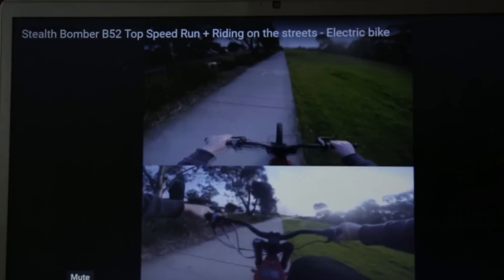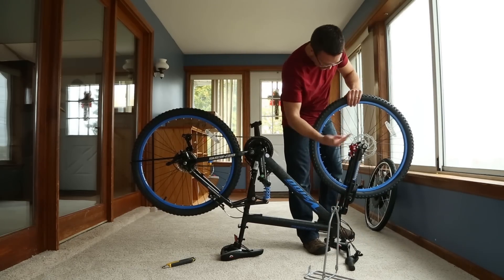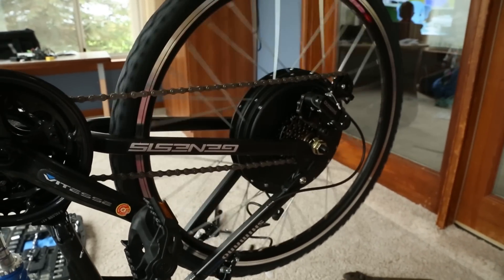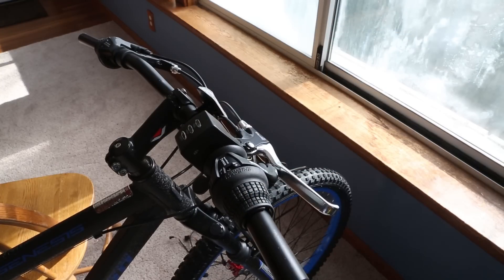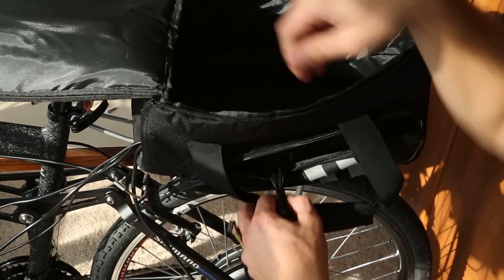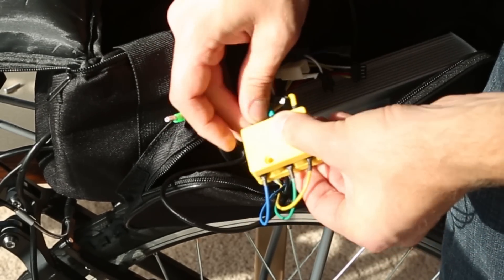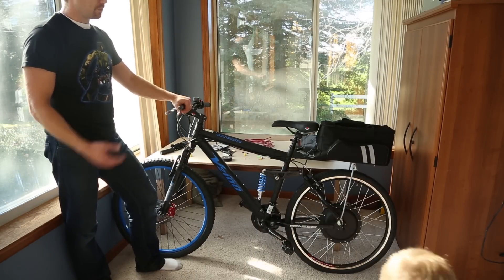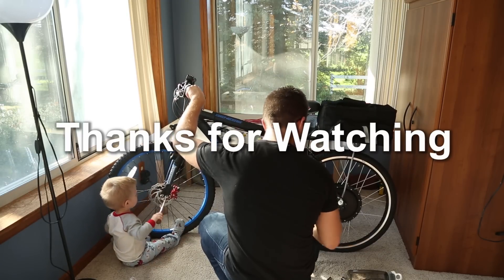How to make an electric bike for under $500! Fast & Cheap eBike tutorial!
Better Battery (Lithium)
E-Bike Motor Kit
Almost identical kit
48v Charger (charge all 4 batteries at once)
Simple Charger (charge one at a time)
Better Rack for Hardtails
Complete ebike if you don't want to build
Almost same bike from Amazon
*Dual Suspension is important at higher speeds.  This is the least expensive option you will find.  Works great.

This video explains how to convert a bicycle to an electric bike (eBike). The battery setup is the cheapest option out there, 4 SLA batteries connected in a series.

The rack they send you will limit your shocks if you have a rear suspension.  This rack would work much better for a hardtail